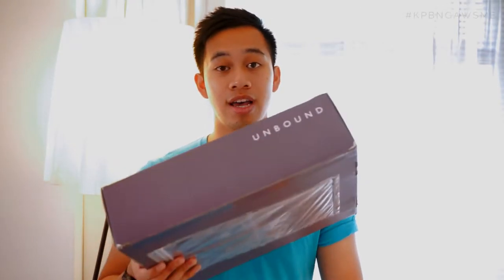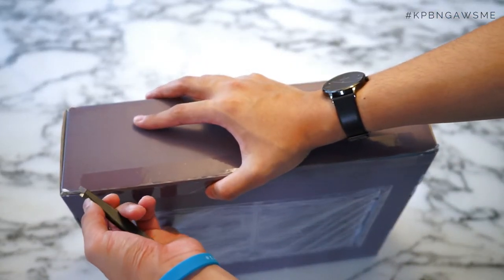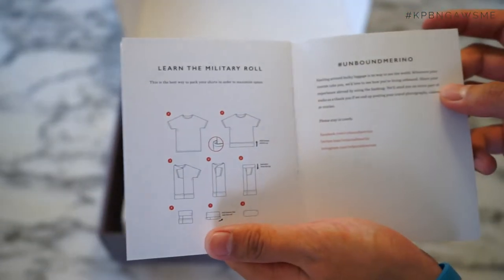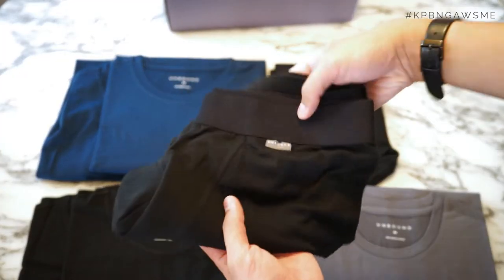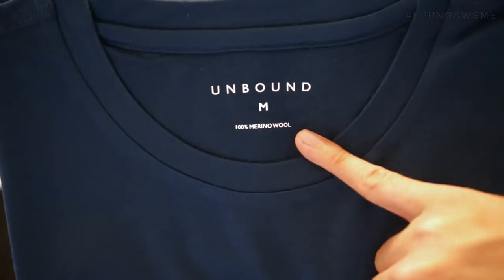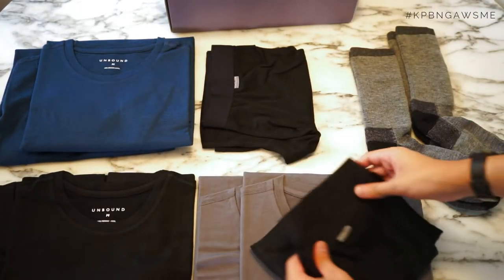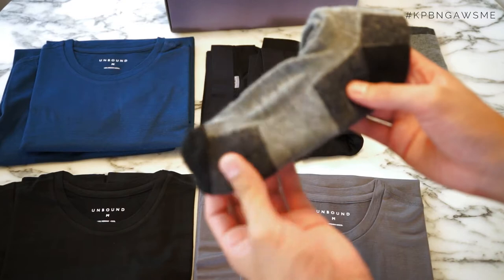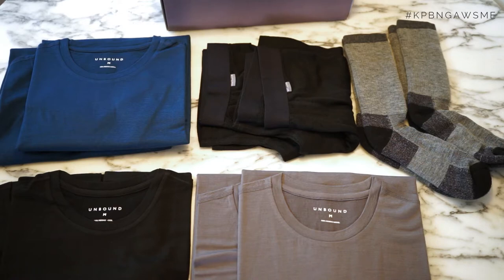Huge Unbound Merino Shirt Bundle Unboxing! | 1TT